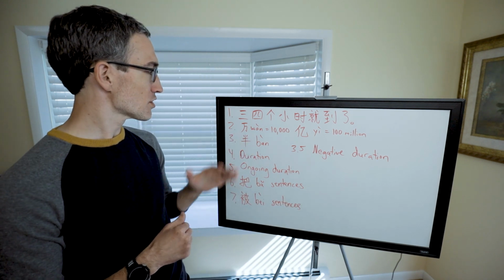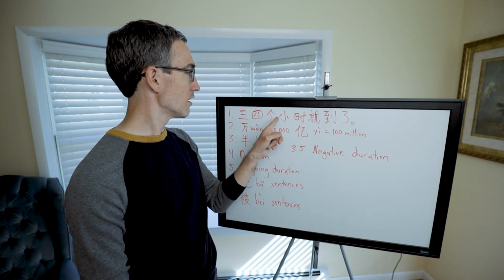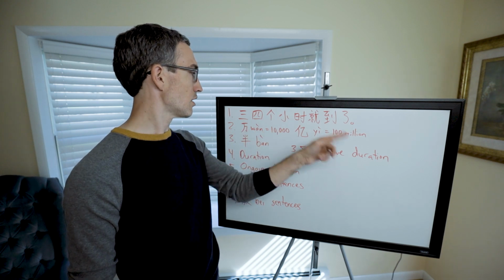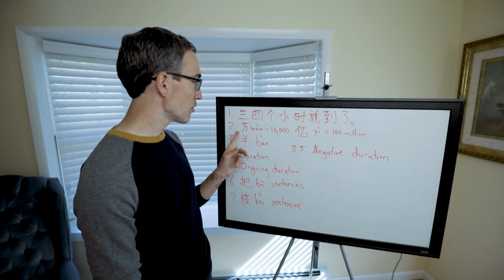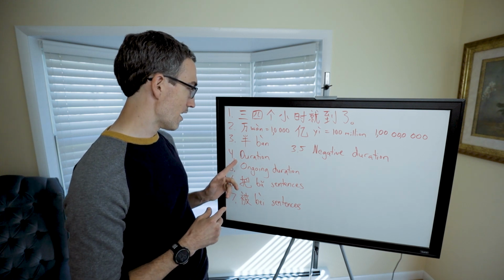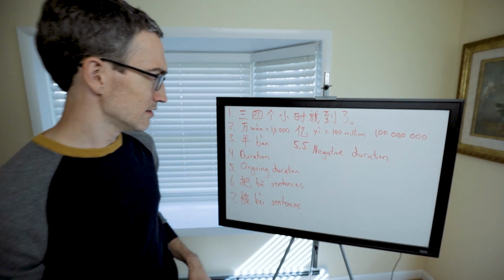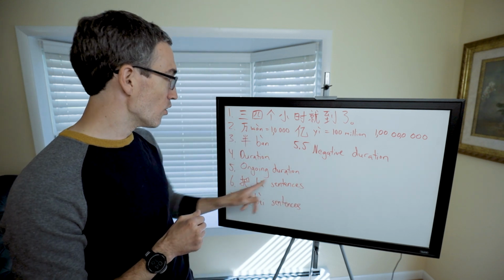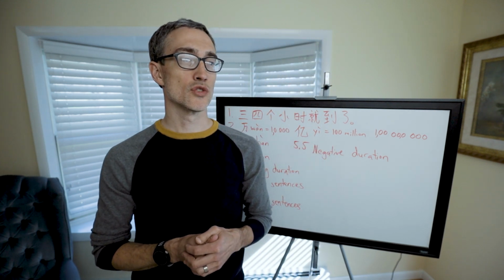HSK Grammar Course Video # 70 HSK 3 Week 1 Day 5 Review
HSK 3 Grammar Course Week 1 review

Write a sentence using each of the main points learned this week.
1. Approximating with sequential numbers.
2. Big numbers in Chinese.
3. Expressing "half" with 半 (bàn).
4. Expressing duration with 了 (le).
5. Expressing ongoing duration with double 了 (le).
6. Expressing duration of inaction (how long something hasn’t happened for).
7. Using 把 (bǎ) sentences.
8. Using 被 (bèi) sentences.

One week down! 加油！